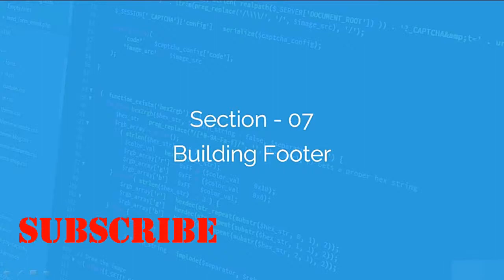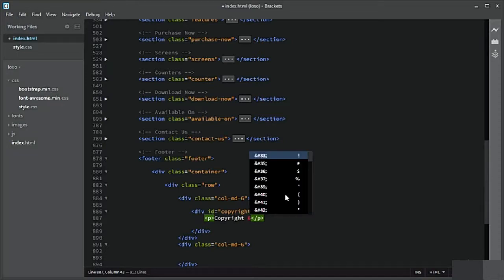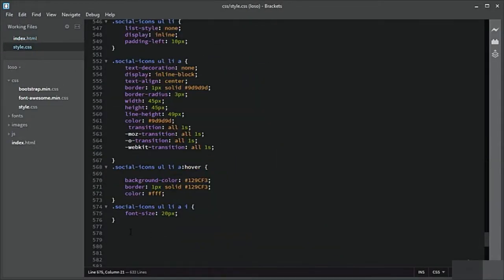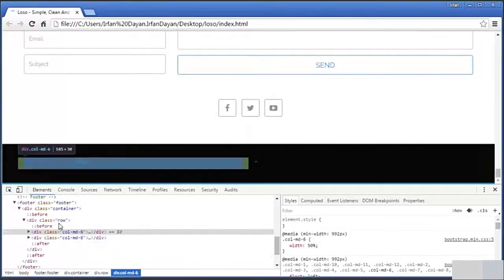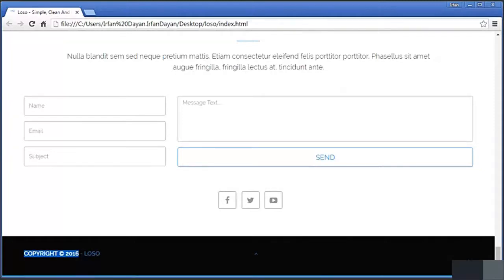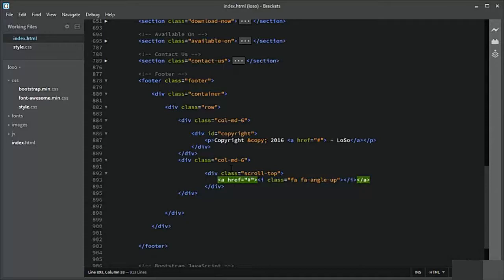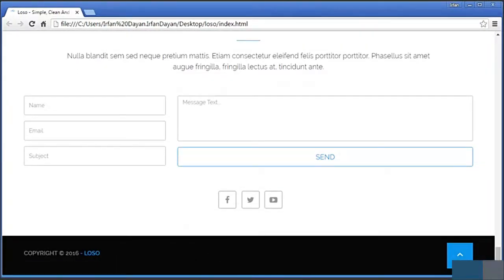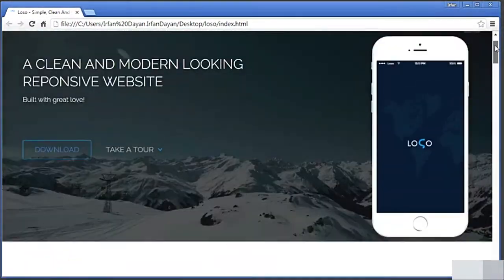Make a Footer Section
responsive website basics code with html css and javascript,
responsive website template design in bootstrap with easy steps. (hindi/urdu),
responsive website tutorial step by step,
responsive website tester for google chrome,
responsive website tutorial for beginners,
responsive website templates for beginners,